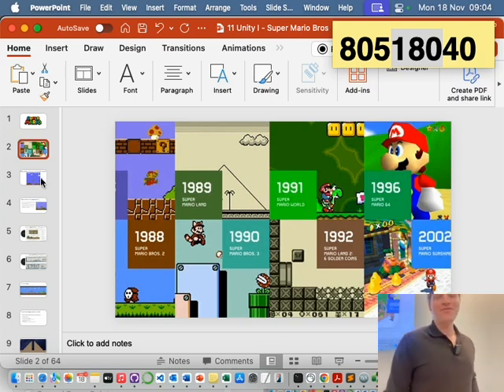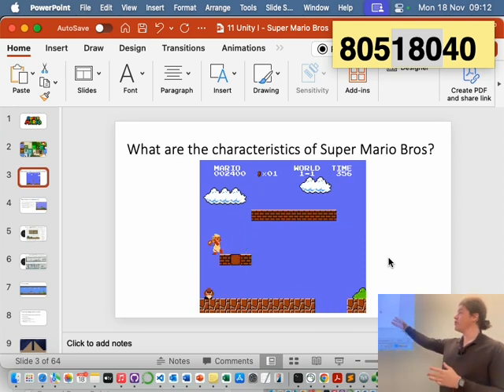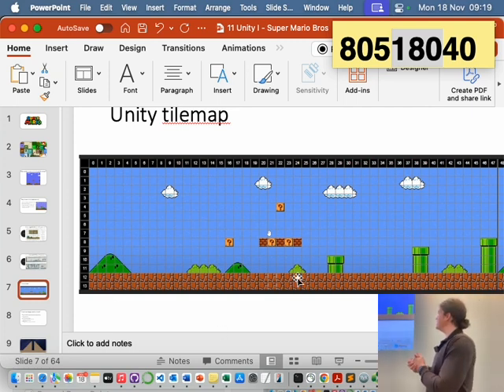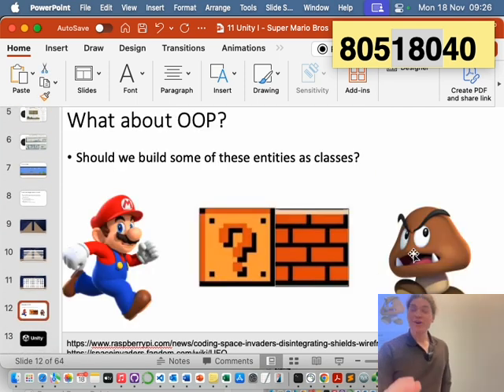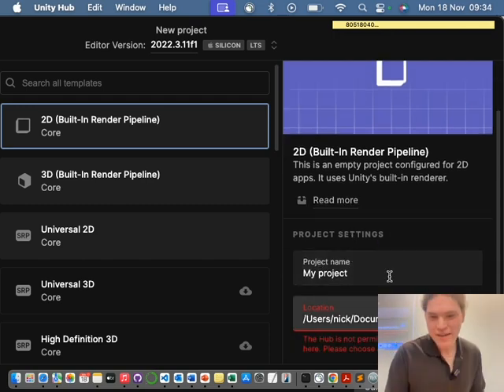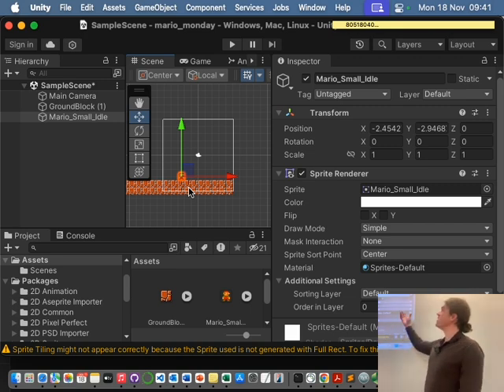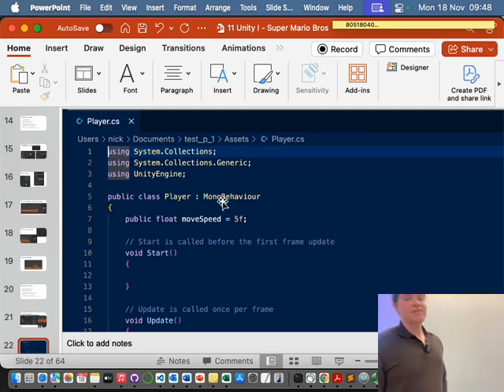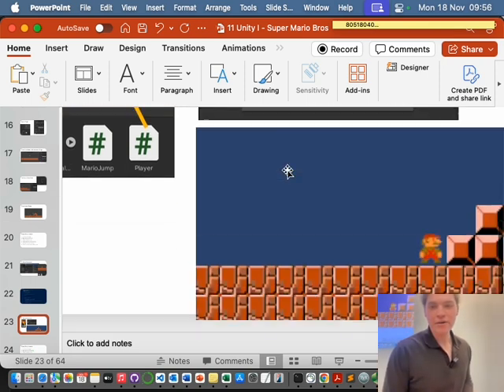Lecture 11 - Unity I (2024)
In Part 1 of our exploration of Unity, we start by looking at the requirements for the classic Super Mario Bros game. Then explore how to get started in the Unity environment, modelling a small subset of the first level - a tilemap - and then look at the differences between C# and Python.